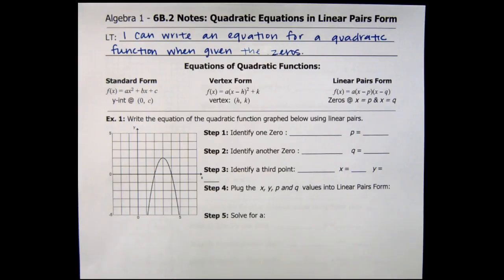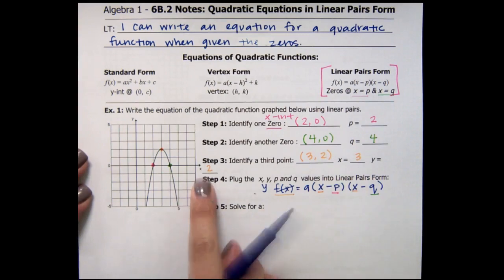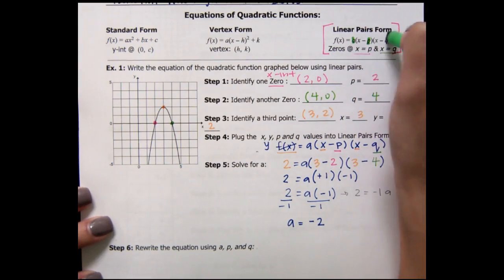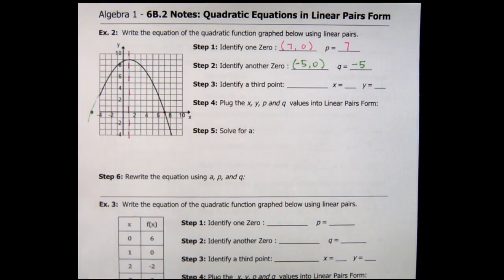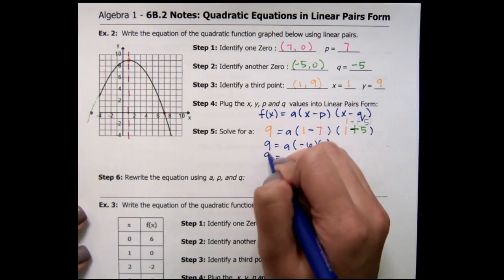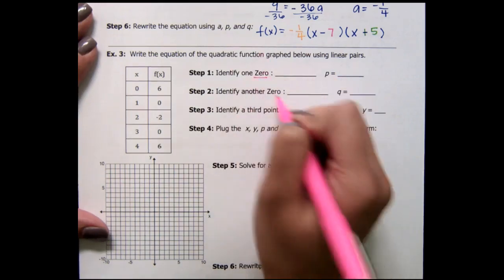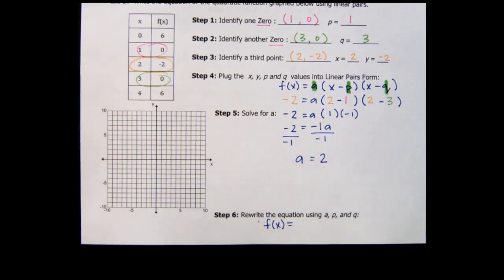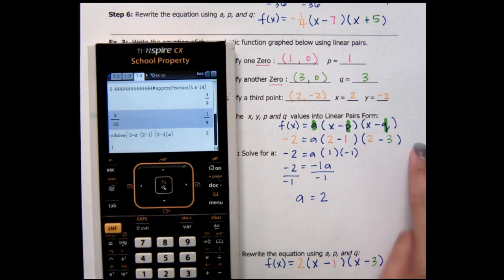6B.2 Lesson Notes